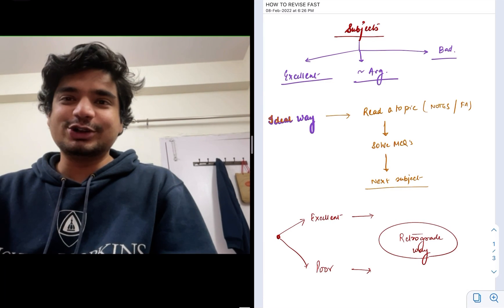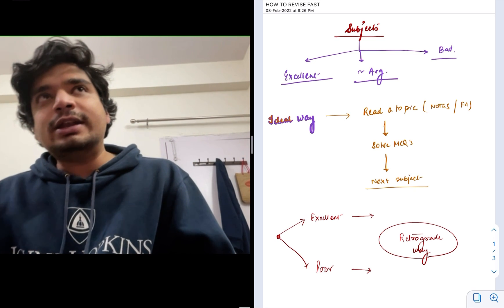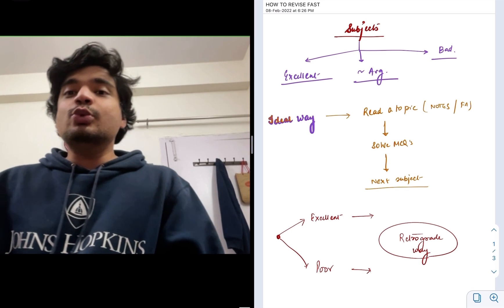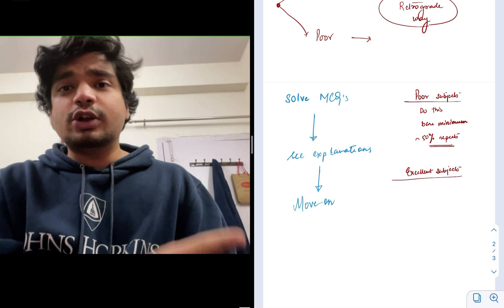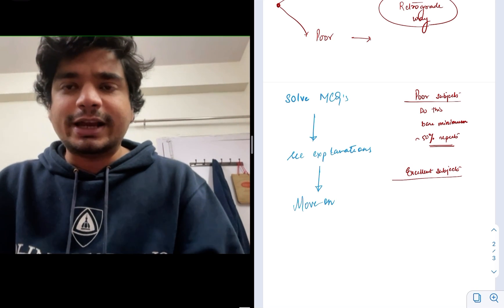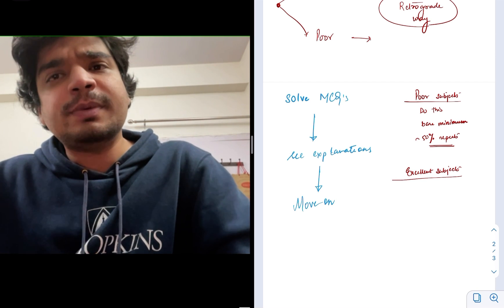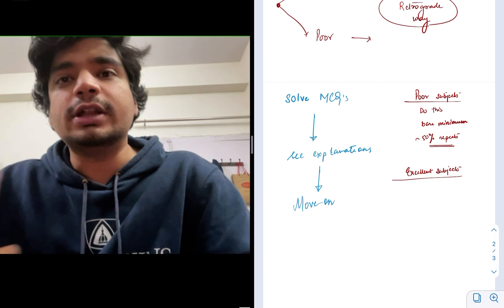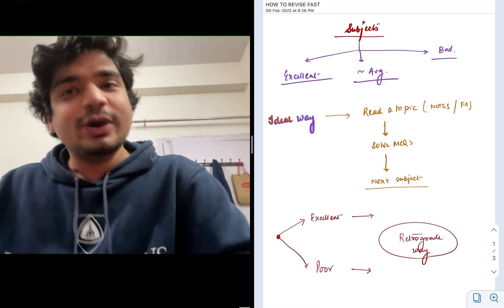Want to revise 5X faster!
When you are short on time use the retrograde method to revise faster, retain for longer and getter a better rank in NEET/AIIMS/INICET.